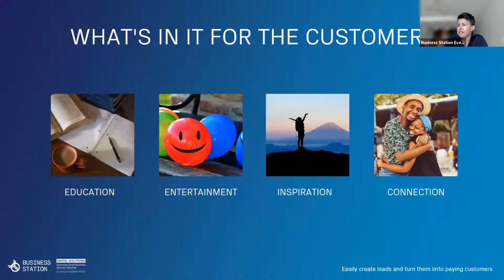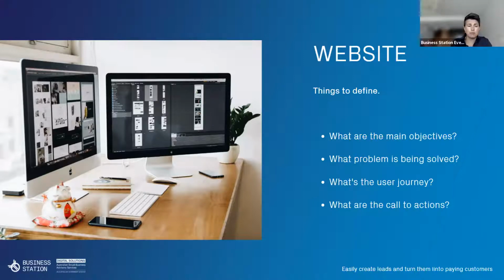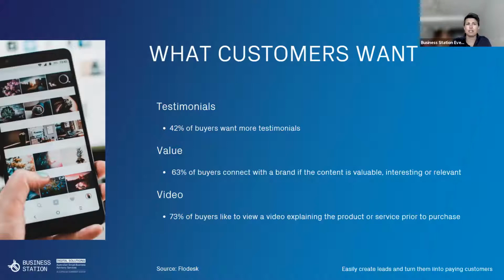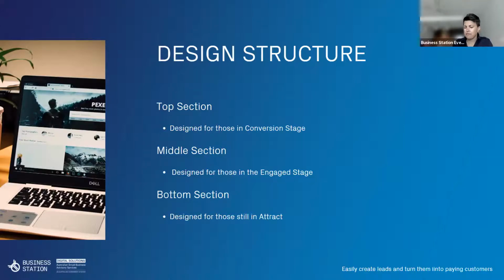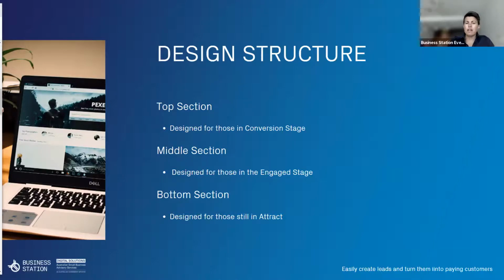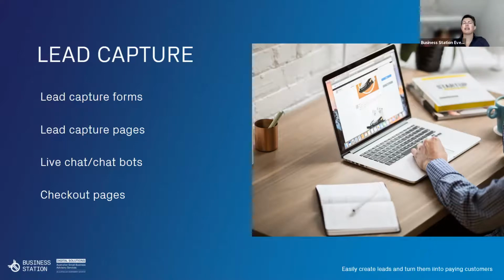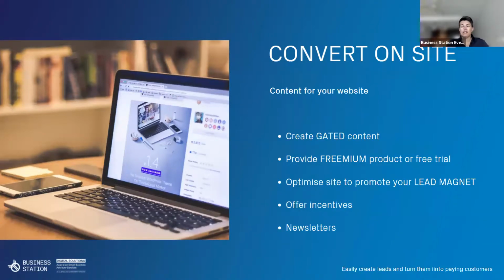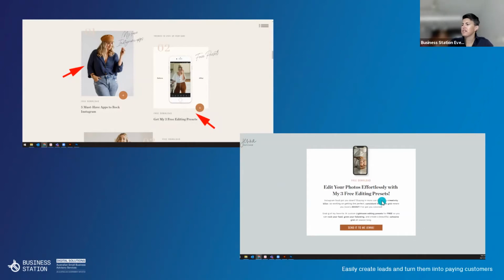Easily generate leads and turn them into paying customers by Hayley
In this interactive webinar we will walk through effective lead generation strategies that allow you to connect with potential customers and then convert them into paying customers. How cool is that! At the end of the session you will have an easy to implement roadmap that you can use immediately in your business.

Driven by boundless curiosity and a desire to explore beyond her own comfort zone, Hayley finds great fulfilment in empowering purpose-based businesses with the entrepreneurial spirit, creativity and sense of adventure to embark into the digital landscape.
Having founded a variety of businesses, including a coworking space, an artspace (not to be confused with an art gallery) and a full-suite creative agency, Hayley understands the rollercoaster ride of building from the ground up. Drawing from her own learnings and her expertise in branding, graphic/web design and digital storytelling, Hayley is intent on equipping people with the skills, knowledge and mindset to accelerate their own business growth.
Hayley abides by the philosophy that people like to do business with people. As such, she is passionate about helping business owners bring the human element to their digital and social presence, which in turn enables connection and ongoing brand loyalty.